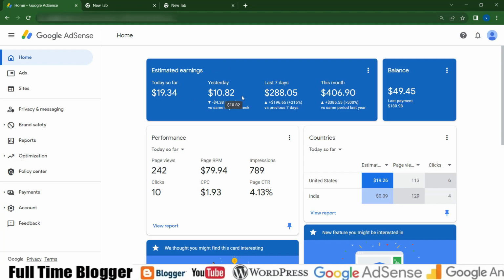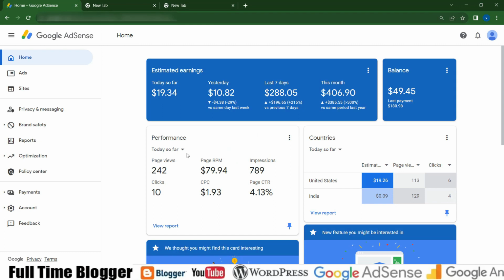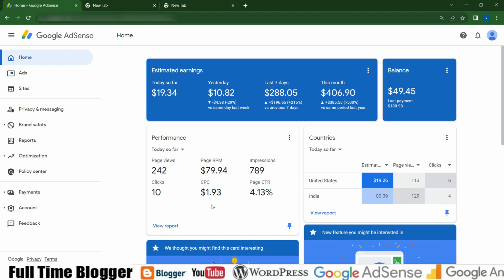Google AdSense Loading Method Full Course | 100% Safe Method Earn | AdSense Arbitrage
In this video, I present a complete Google AdSense Loading Method Full Course with a focus on safe AdSense arbitrage strategies and long-term website monetization.

If you want to learn how to grow your AdSense earnings step by step, this course will guide you from beginner to advanced level using high-quality traffic, proper ad placement, and CPC optimization techniques.

In this full course, you will learn:

✔ What AdSense loading means
✔ Basics of AdSense arbitrage
✔ How to choose high CPC niches
✔ Traffic strategies (organic + paid)
✔ How to improve AdSense CPC & RPM
✔ Website setup for monetization
✔ Policy-safe strategies for long-term success

This course focuses on real users, quality content, and advertiser-friendly traffic, which are essential for sustainable AdSense income.

This video is perfect for:

Bloggers
Website owners
AdSense beginners
Digital marketers
Online earning learners

If you are searching for AdSense loading course, AdSense arbitrage strategy, Google AdSense earning methods, or how to increase AdSense income, this video will give you a complete roadmap.

⚠ Always follow Google AdSense policies and avoid invalid traffic, bots, or artificial clicks to protect your account.

AdSense earning proof, organic traffic arbitrage, CPC increase strategies, and website monetization.